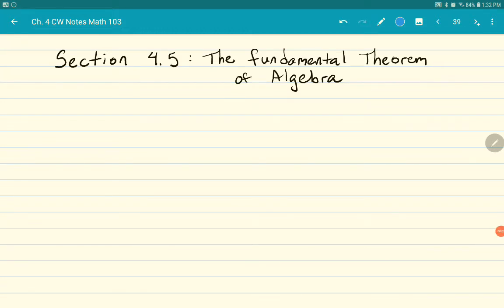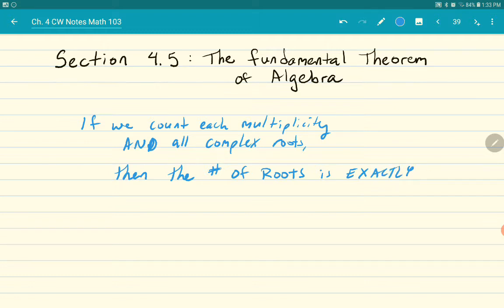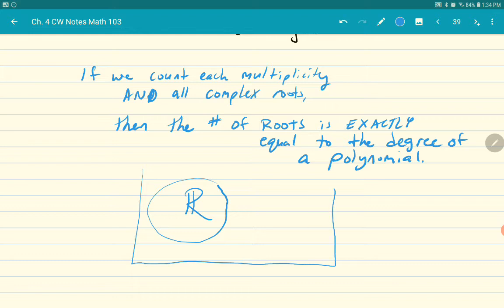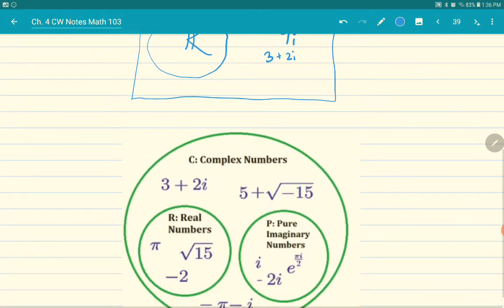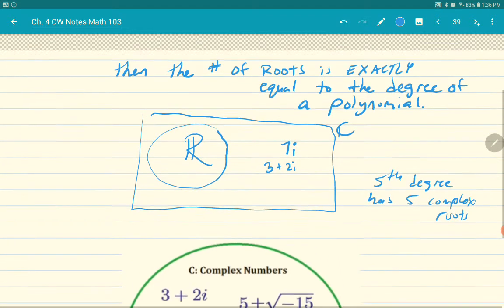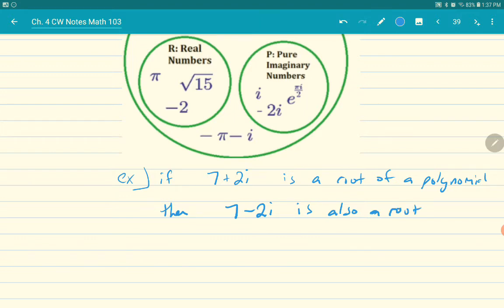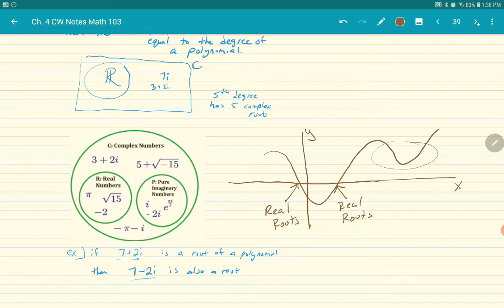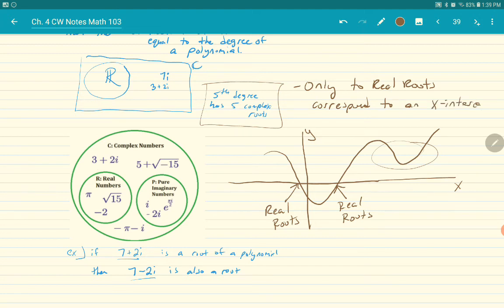4.5: The fundamental thereom of Algebra